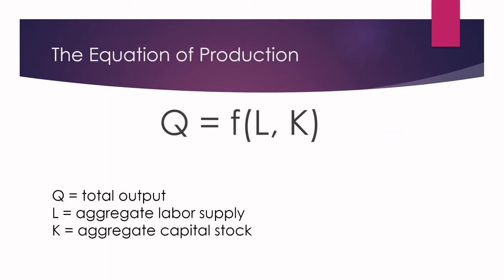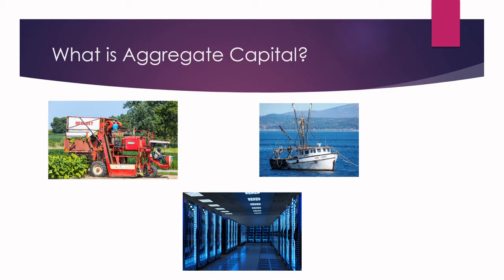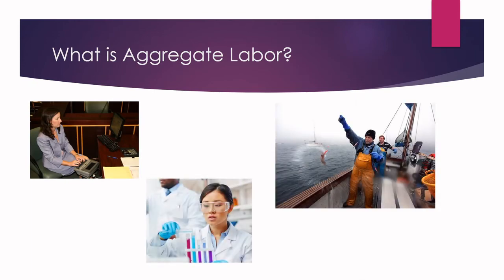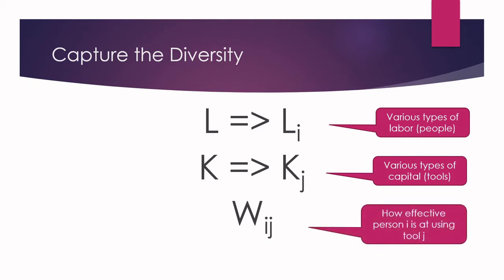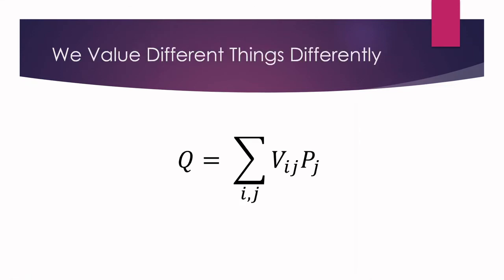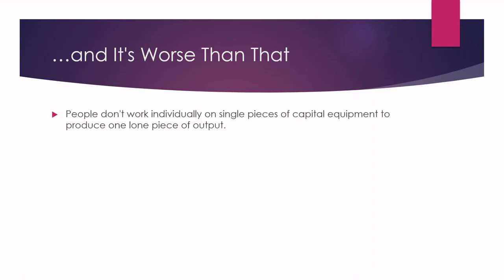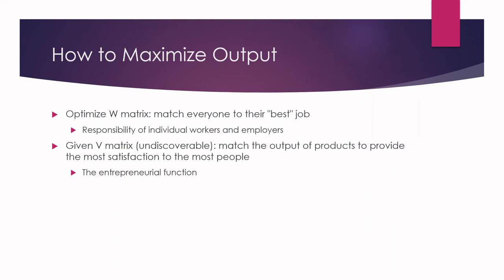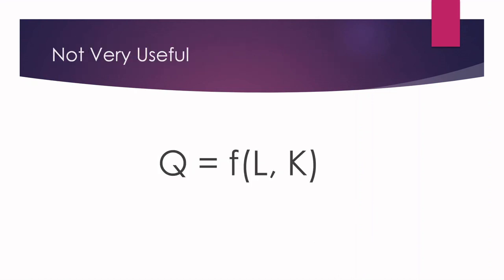The Equation of Production is Borked!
Mainstream economists use something called the Equation of Production to model how the economy works and how the inputs of capital and labor product output.

It's complete and utter nonsense.

In this video, I show you what the economy is REALLY like, and propose a starting point for an actual equation of production that really captures the essence of the real world.

There's some math in this one, but don't worry too much about that, you don't need match to grok what I'm talking about.